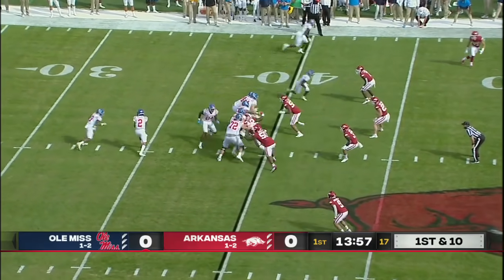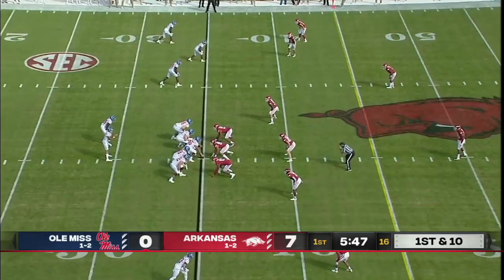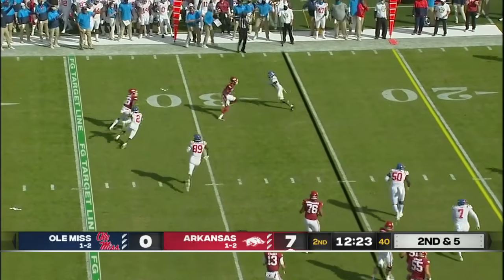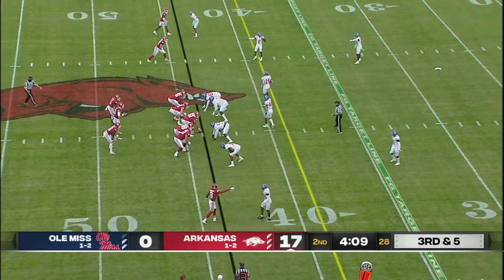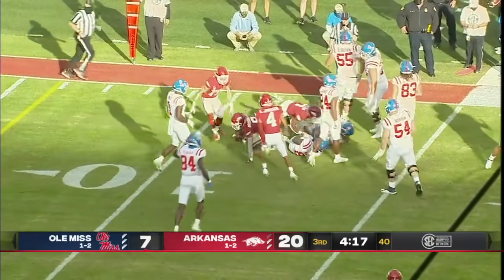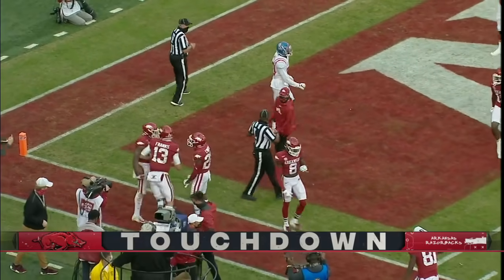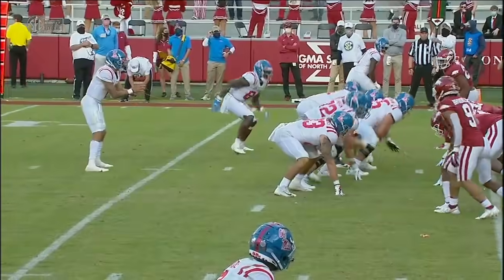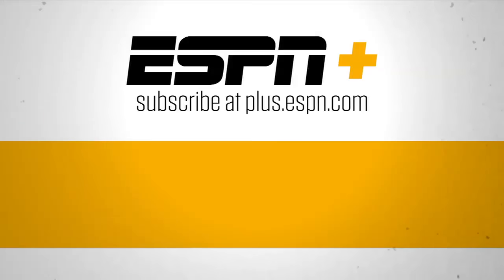Ole Miss Rebels vs. Arkansas Razorbacks | 2020 College Football Highlights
Watch highlights from the SEC as the Ole Miss Rebels are on the road against the Arkansas Razorbacks in Week 7 of the 2020 college football season.